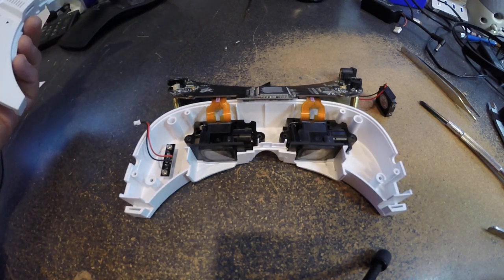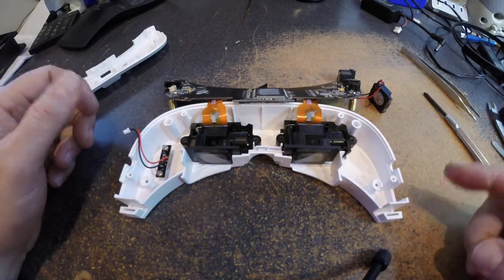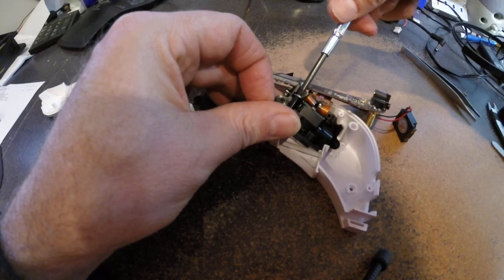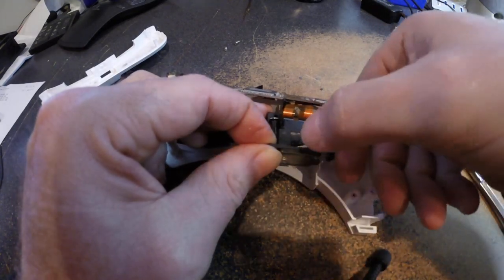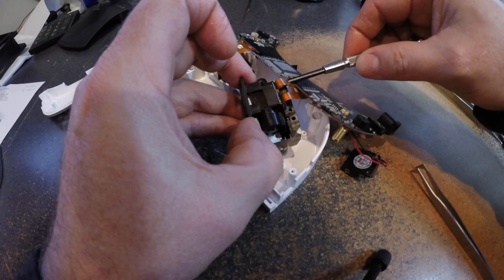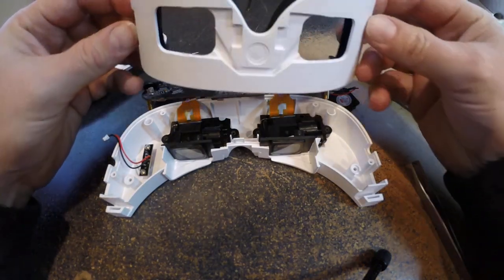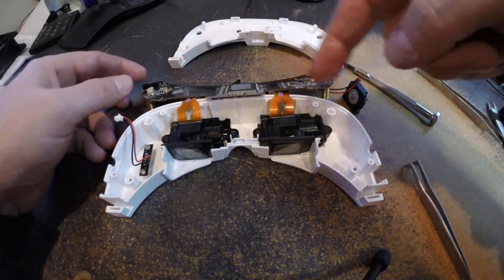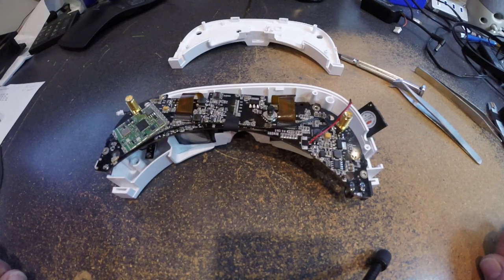Eachine EV100 Double Vision / Screen Alignment Fix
eachine ev100 double vision fix with a toothpick

The video and audio are unedited, as I don't typically do YouTube videos, but I thought the info would help someone else, and I don't like gluing and cutting brand new electronic stuff.
Hope this helps someone else.